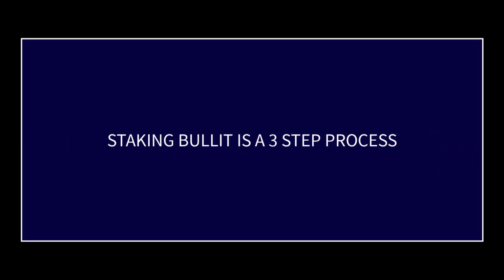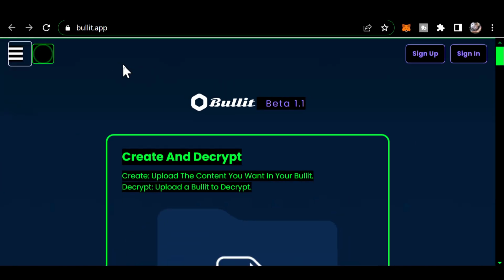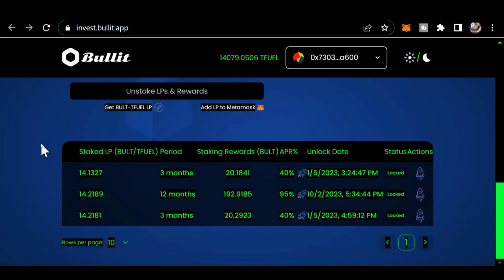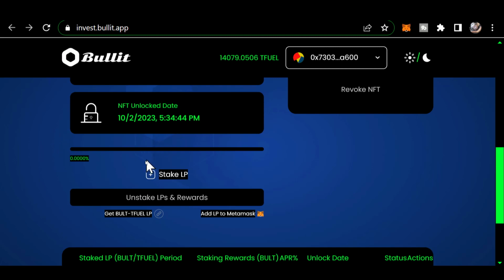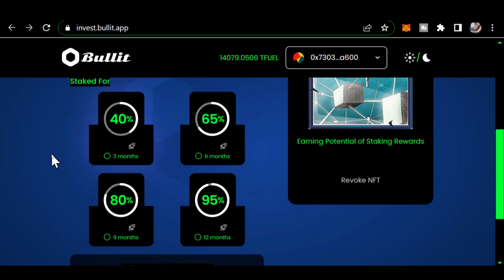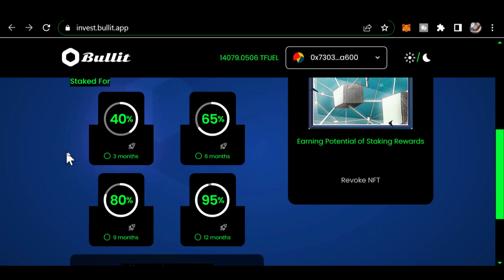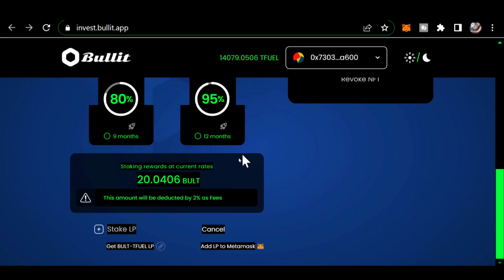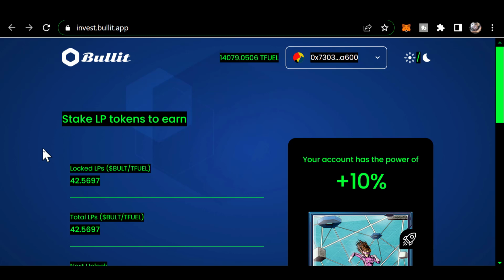Staking BULLIT token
0xf80834ACA55Da5b2Bcf059CA5E125e4E1cDc16E1